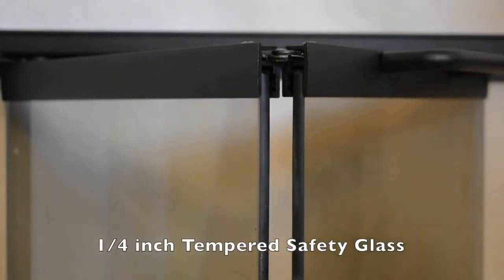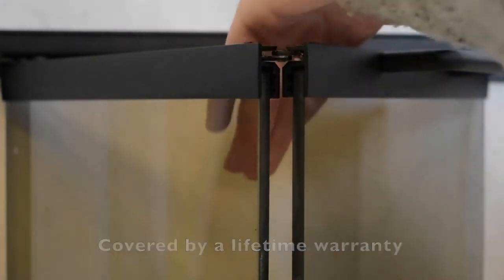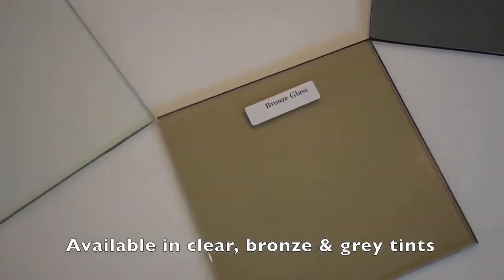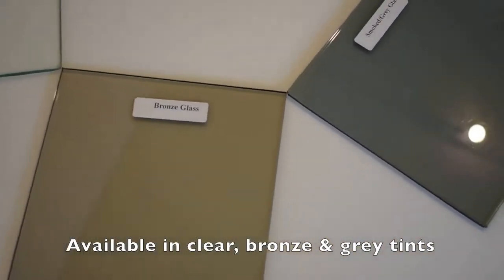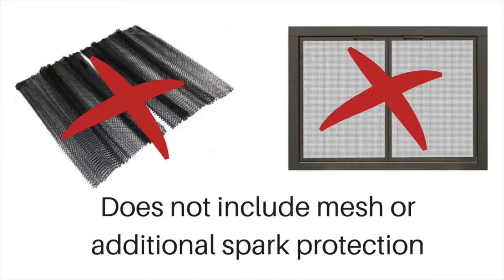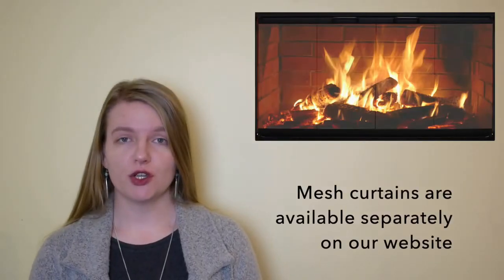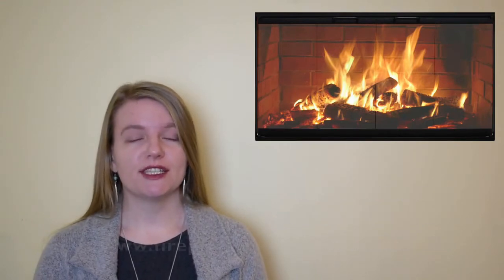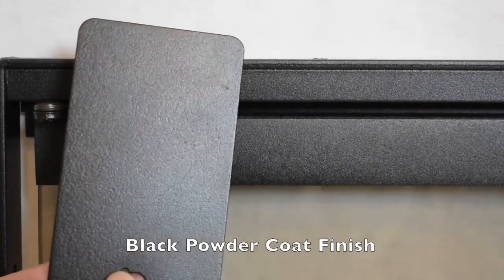Norwegian Z Zero Clearance Fireplace Door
The Norwegian Z Zero Clearance Fireplace Door offers a panoramic display of the fire thanks to its generous glass to frame ratio! The thin main frame is hand-crafted from steel and finished in a classy black powder coat. Despite its low profile, this enclosure is extremely sturdy and can be customized to your size specifications.